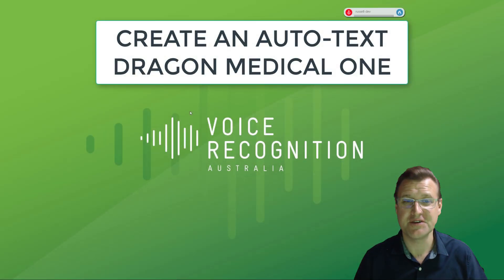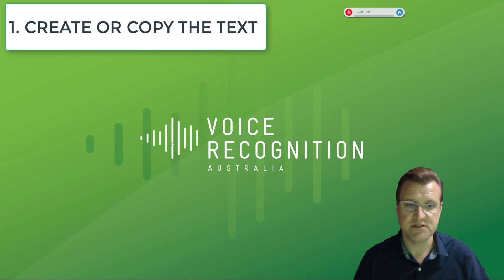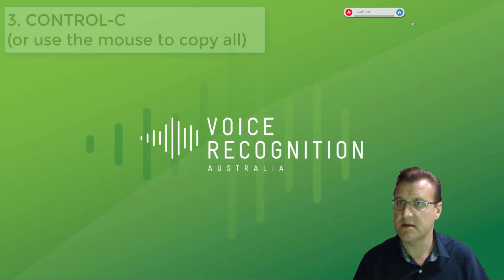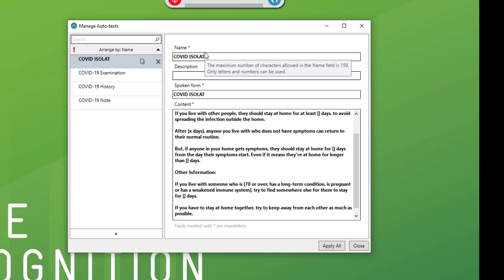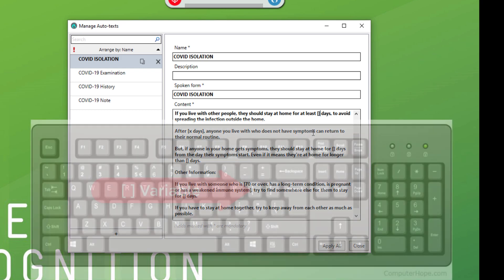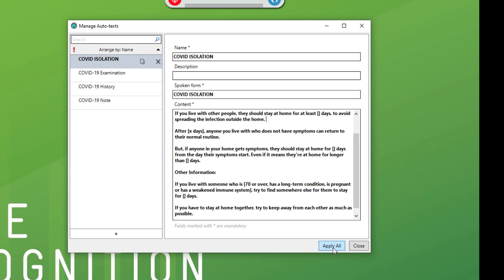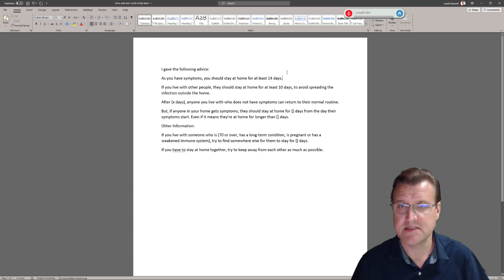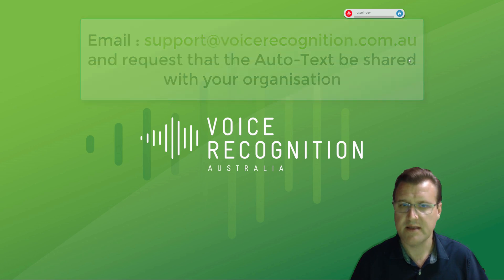Create an Auto-Text template - Dragon Medical One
presents a quick lesson on creating Auto-Texts in Dragon Medical One. This will save you a lot of time when inputting patient records and notes.